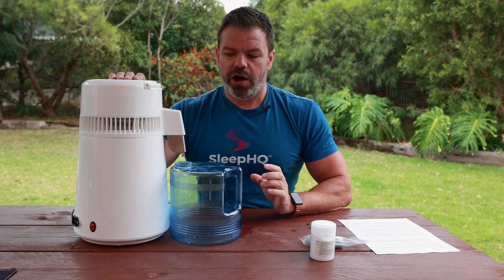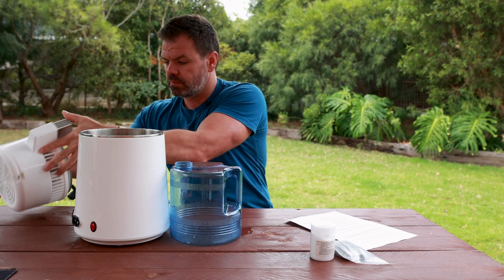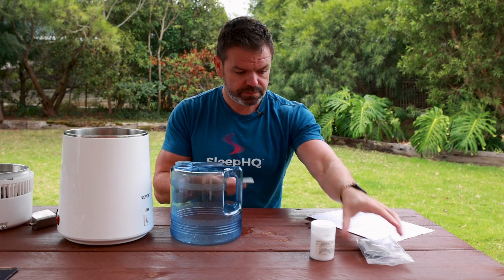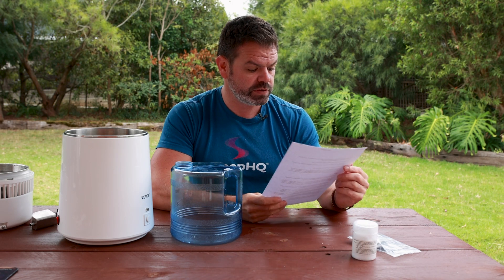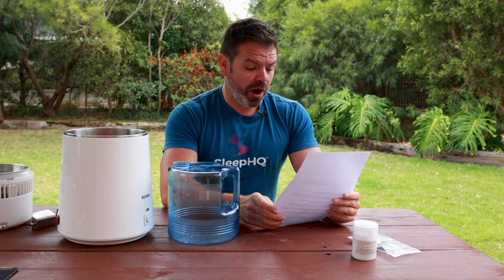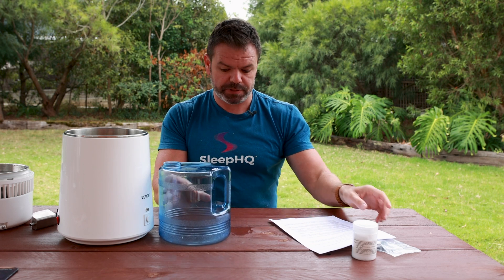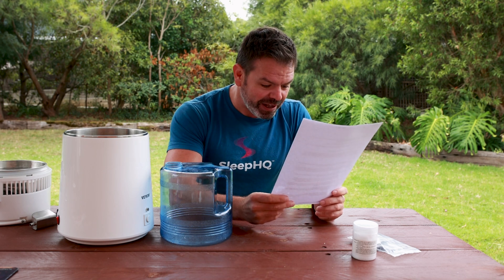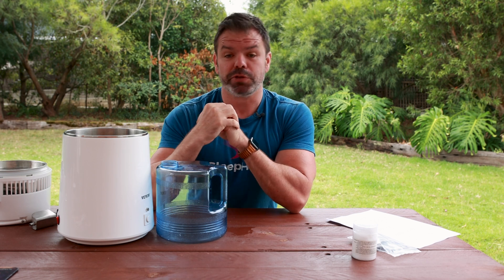Distilled Water At Home - Pro Tips! Power Timer, Activated Carbon & Citric Acid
In part one, i showed you how easy & affordable it is to make your own distilled water at home. There were a lot of comments & pro tips from experienced members who have been making it for years. In this video, i share them with you. Cheers

Features Include -
1. High-resolution 'breath-by-breath' analysis - View every apnea and every breath in full detail.
2. Sleep Journal - Track how changes to device settings influence your sleep & therapy results.
3. Custom PDF reports - Detailed therapy reports complete with journal entries.
4. Therapy Trends - Monitor changes to your apnea control over time.
5. Support - Access to the SleepHQ Community Forum
6. Education - From CPAP novice to therapy PRO. Master your device and settings with the SleepHQ Academy course
7. Blood Oxygen, Heart Rate & Movement Data - Connect a SleepHQ O2 Ring to your account to view additional data sources and take your therapy to the next level.
8. Access to exclusive, member-only discounts on the latest and greatest CPAP gear